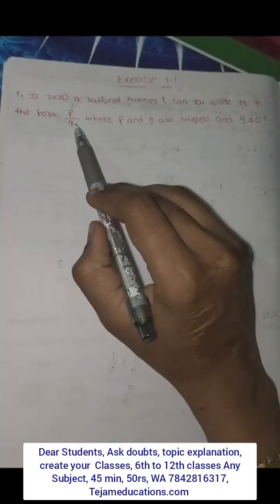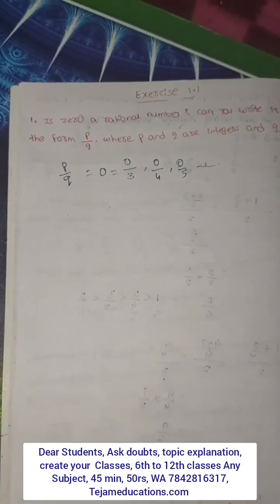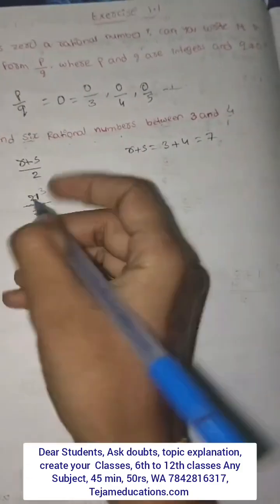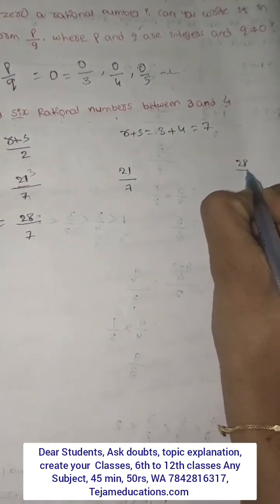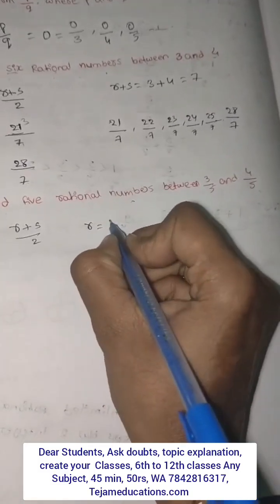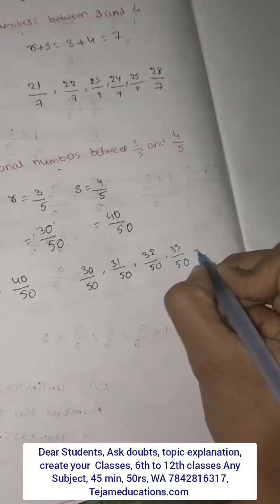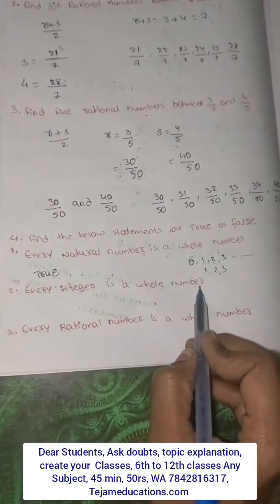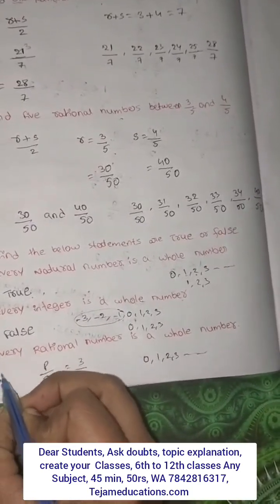Number System 3 | Mathematics | Video 3 | Geethanjali | TES